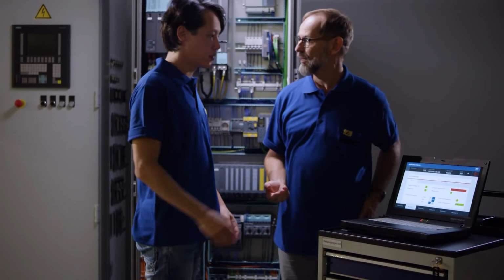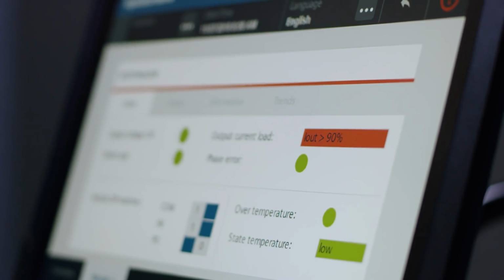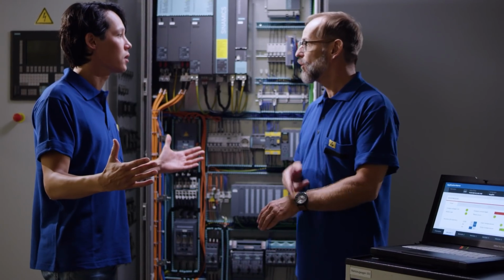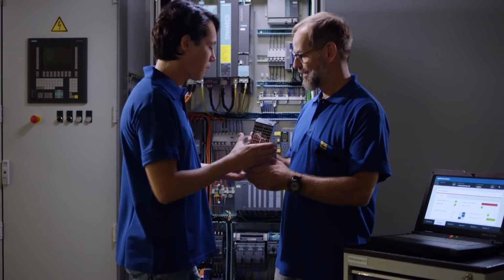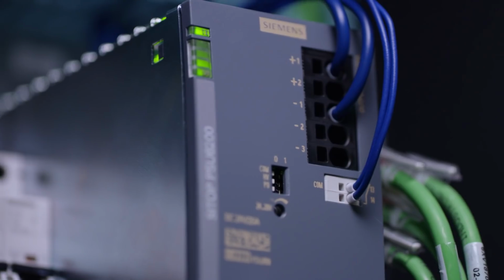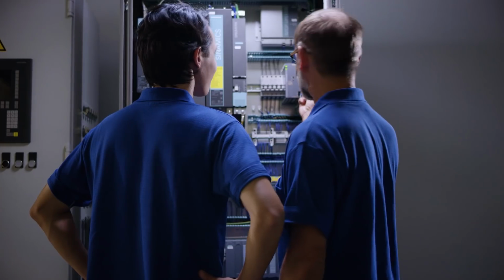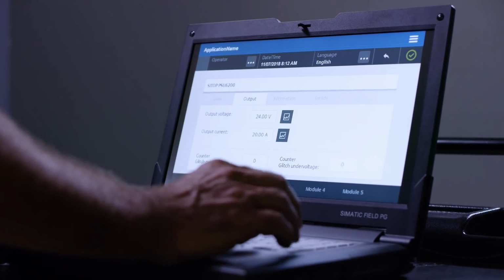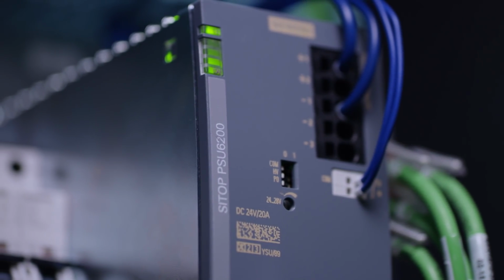SITOP PSU6200 - Integration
SITOP PSU6200 - the all-around power supply for a wide range of applications

Focused diagnostics.
Top Integration.

Thanks to a diagnostics monitor and interface,
Alex has an instantaneous overview.